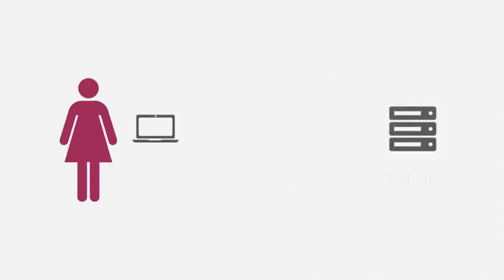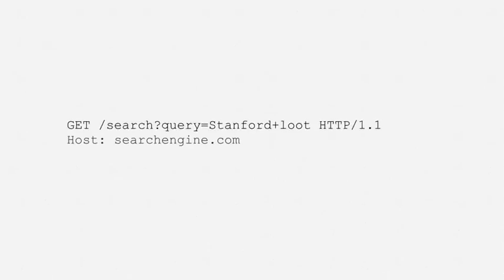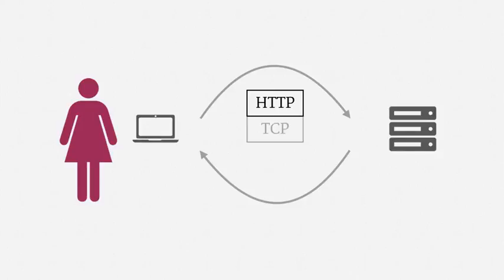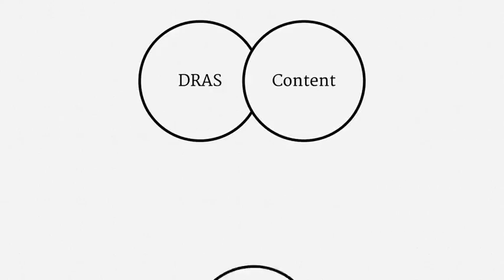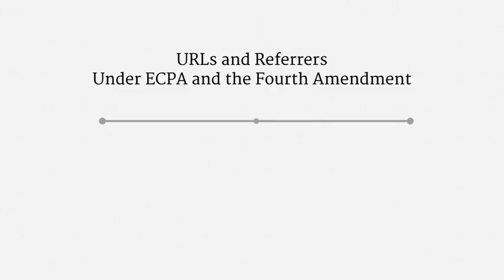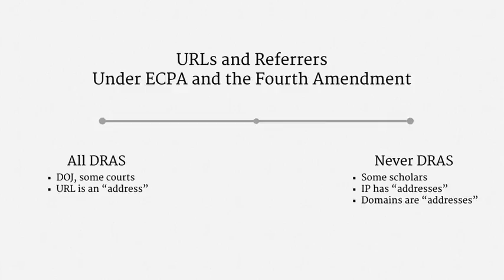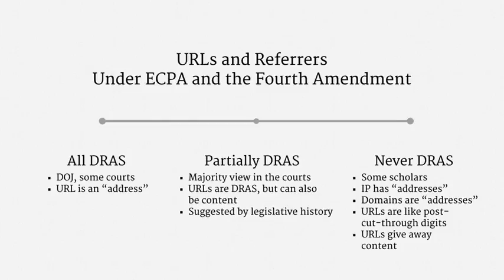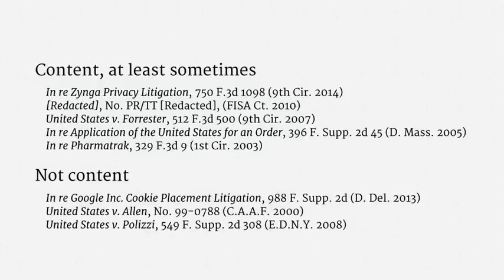3 4 Web Browsing 16 14